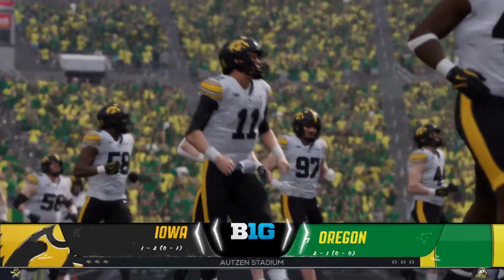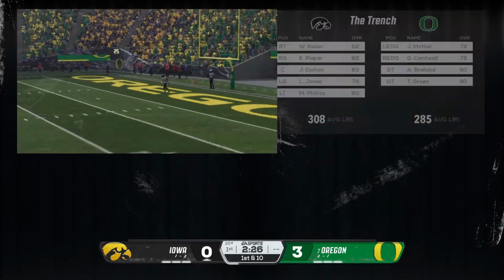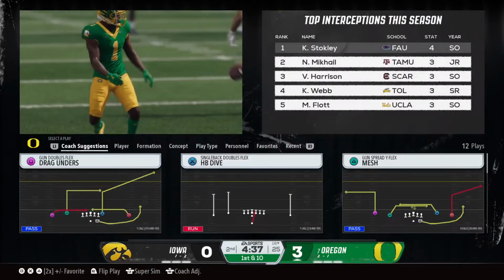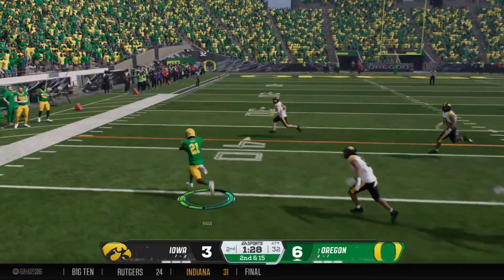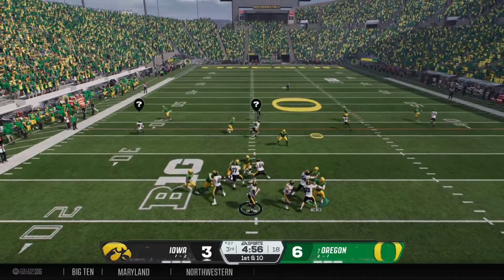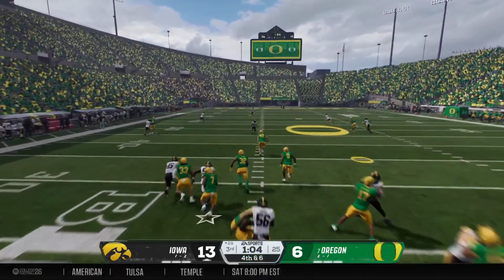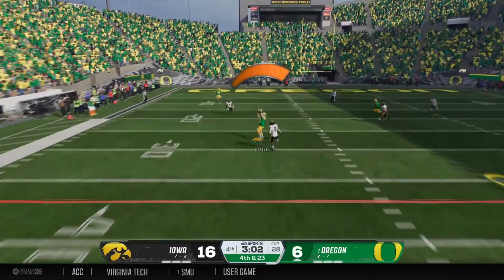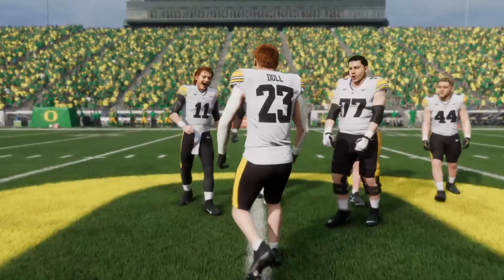#7 Oregon vs Iowa